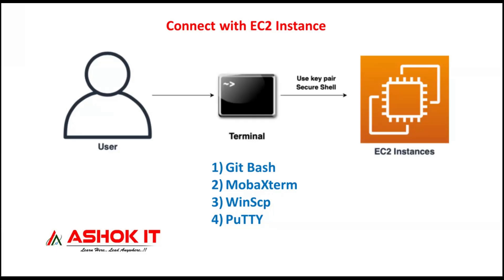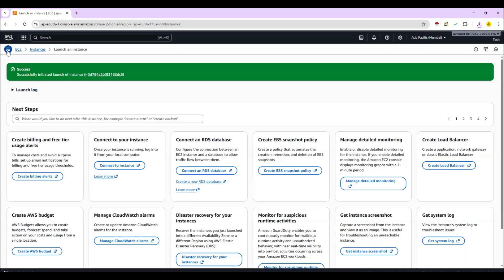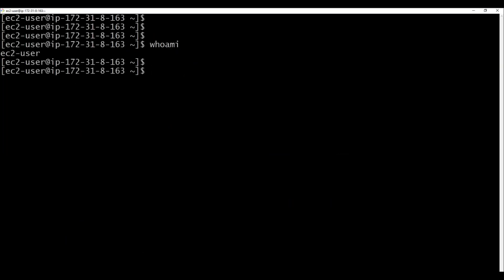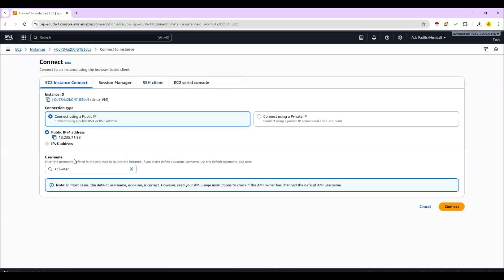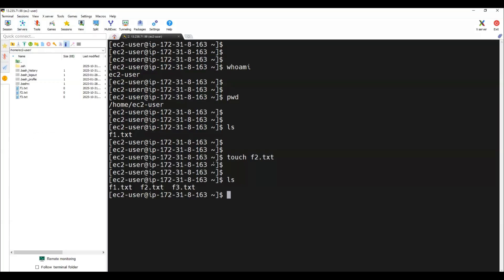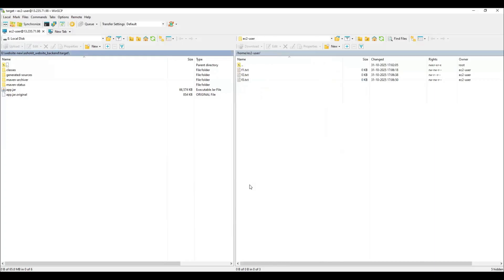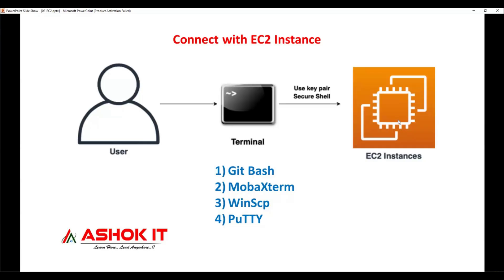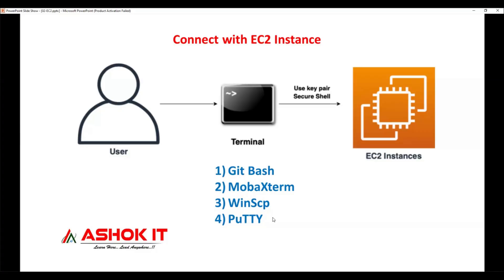Create AWS EC2 Linux VM & Connect via Git Bash, MobaXterm, WinSCP & PuTTY | Step-By-Step Guide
Join DevOps with AWS Cloud Professionals WhatsApp group for more updates

In this video, we will learn how to create an AWS EC2 Linux Virtual Machine and connect to it using different SSH tools like Git Bash, MobaXterm, WinSCP, and PuTTY.

🔥 Topics Covered
✔ What is AWS EC2?
✔ Create Linux EC2 Instance on AWS
✔ Download & use .pem key
✔ Connect to EC2 using Git Bash
✔ Connect using MobaXterm
✔ Connect using WinSCP (file transfer)
✔ Convert .pem to .ppk for PuTTY
✔ SSH connection troubleshooting tips

💡 Best For:

DevOps Engineers

Cloud Beginners

AWS Learners

Linux System Admins